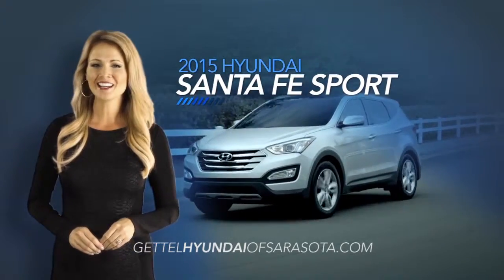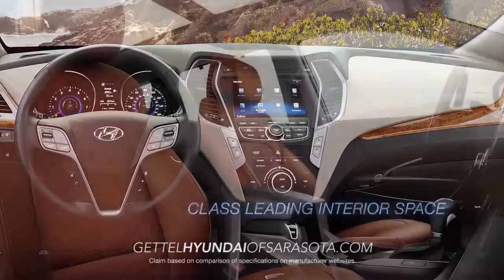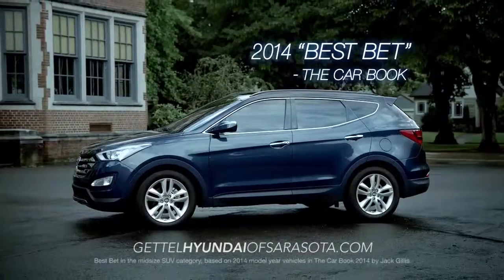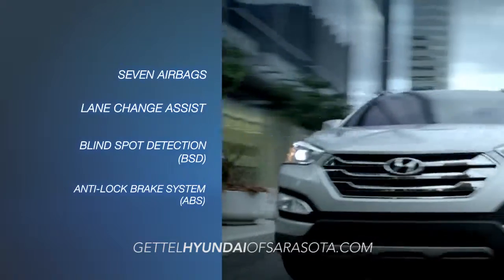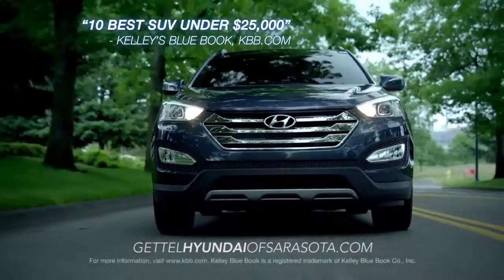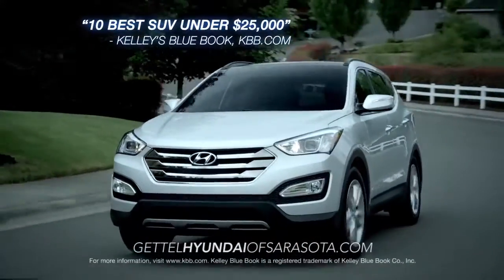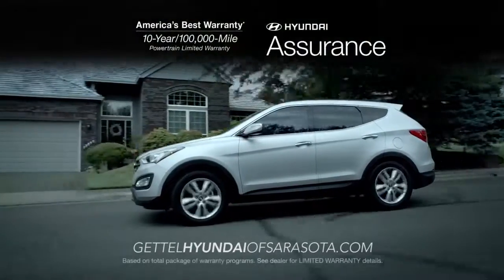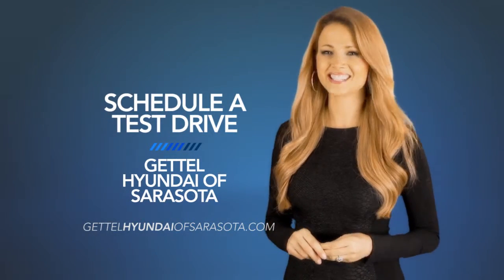hdaa GettelSarasota santafe accolades